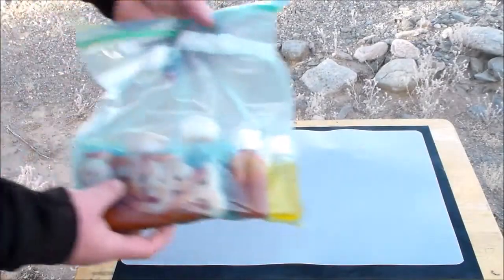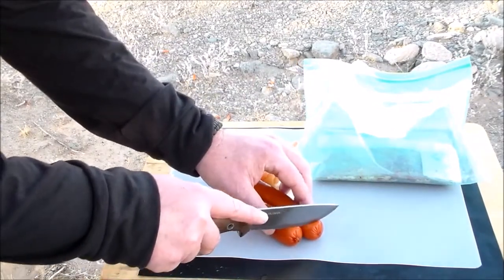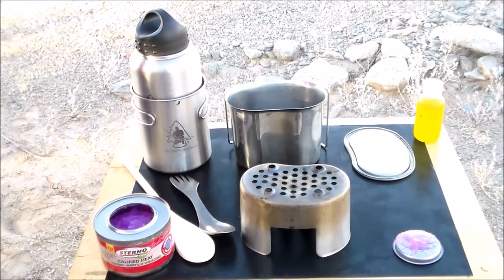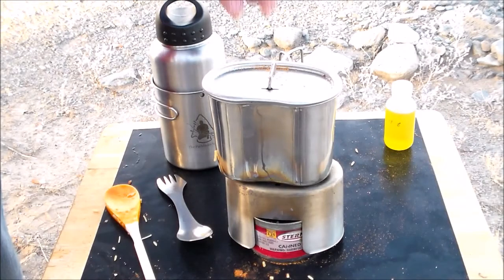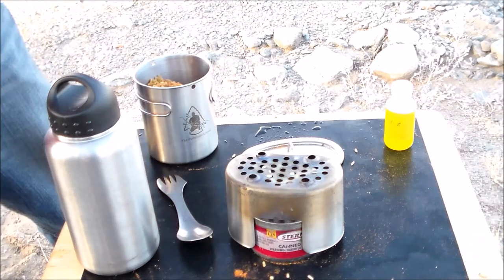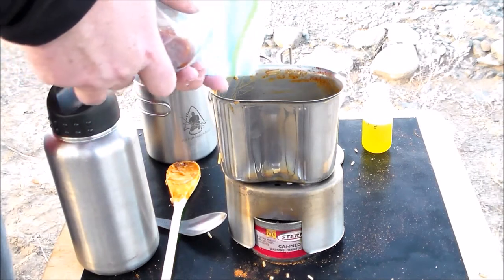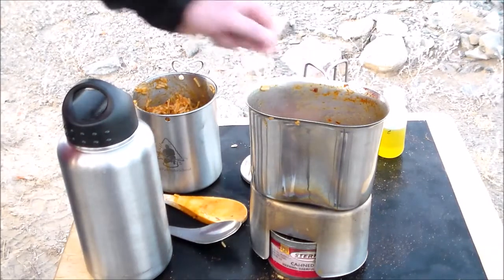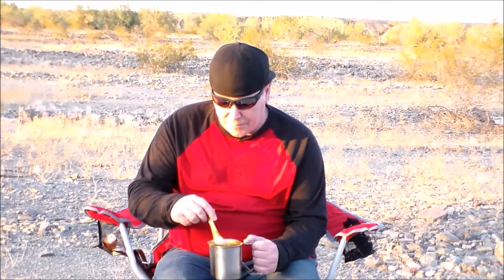CANTEEN CUP TUESDAY (Shrimp and Sausage Jambalaya)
We got a bit messy for this episode but still had fun. South West Jambalaya!